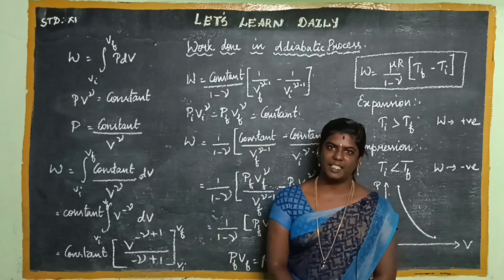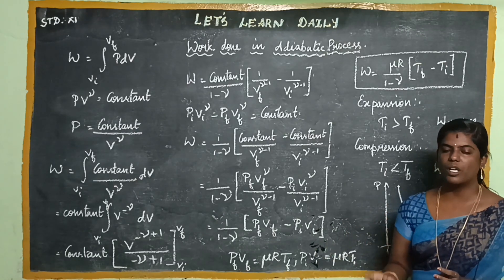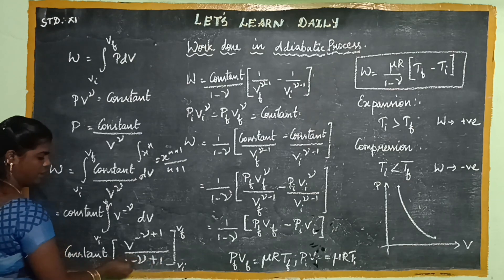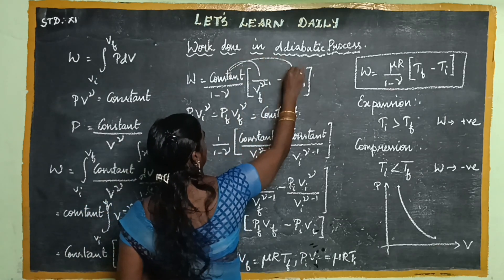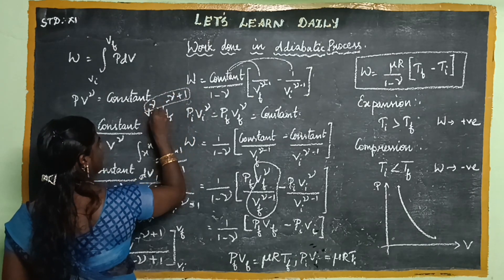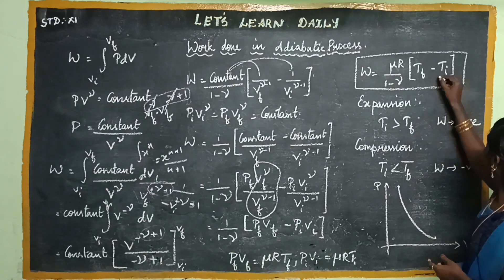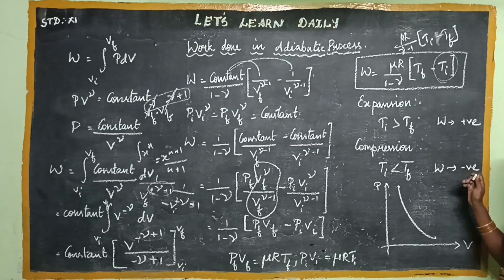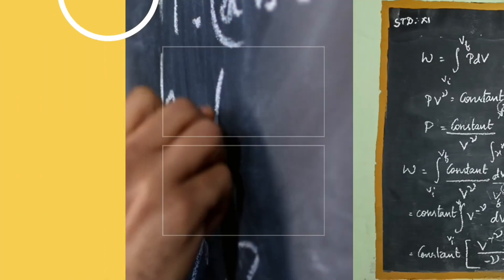Work Done in Adiabatic Process| Std 11 Physics| Unit-7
In this video, we will learn about work done in an adiabatic process. An adiabatic process is a thermodynamic process in which there is no heat transfer between the system and its surroundings. This means that the system's internal energy can only change through work. We will derive the expression for work done in an adiabatic process and discuss some examples of adiabatic processes.

The video will be helpful for students who are preparing for Class 11 Physics exams. It will also be useful for anyone who wants to learn more about thermodynamics and adiabatic processes.

Welcome to '𝘓𝘌𝘛'𝘚 𝘓𝘌𝘈𝘙𝘕 𝘋𝘈𝘐𝘓𝘠' your go-to YouTube channel for a daily dose of educational content ! Here, we're on a mission to make learning Science, Physics, Chemistry, and Mathematics an enjoyable and accessible experience for everyone. Our videos are thoughtfully crafted in both Tamil and English.Whether you're a student looking for helpful explanations, a teacher seeking additional resources, or simply a curious mind eager to expand your knowledge, 'LET'S LEARN DAILY' is your ultimate destination !!